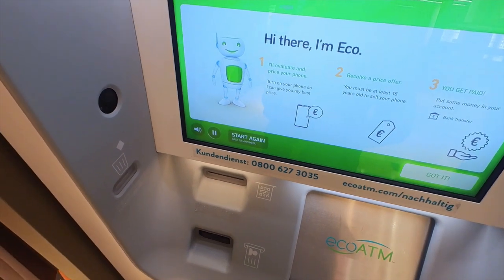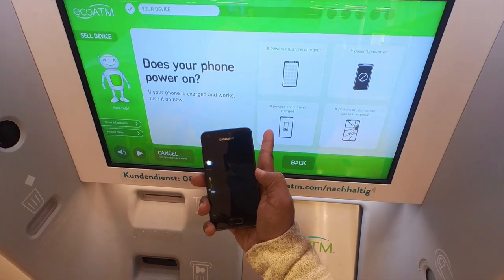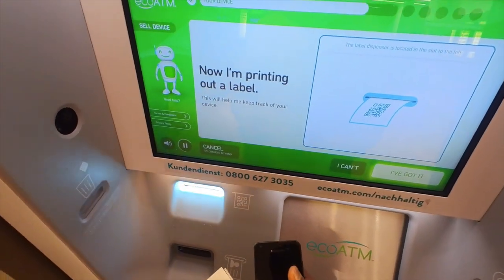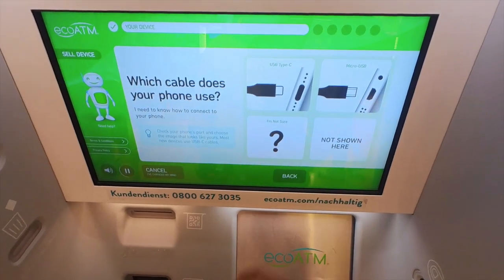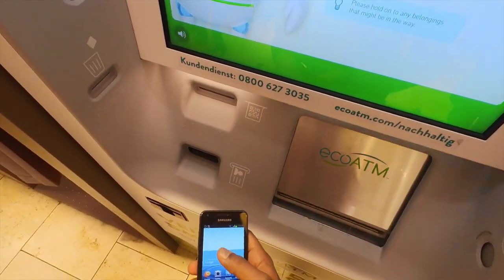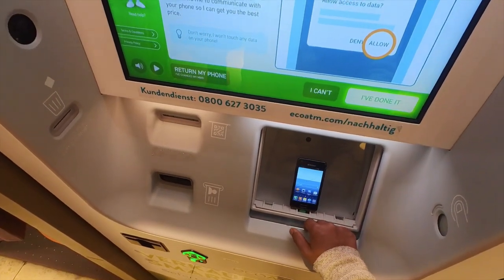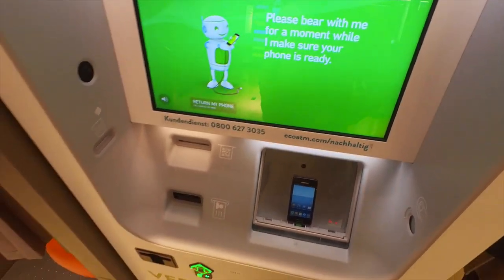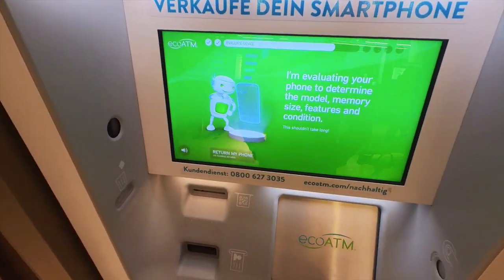The Mobile ATM that steals your money 😡🤑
Wanna Study in Germany?

Enjoyed this Vlog, then consider clicking the links below to join with me!